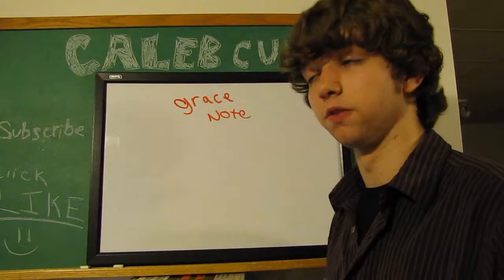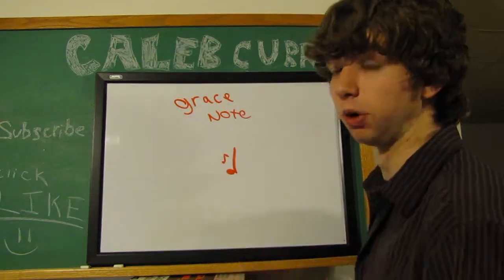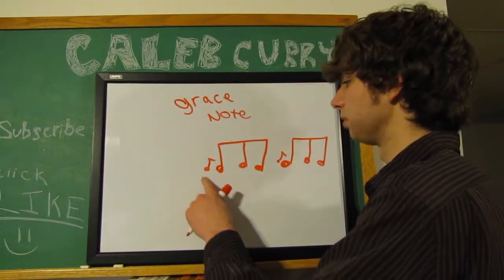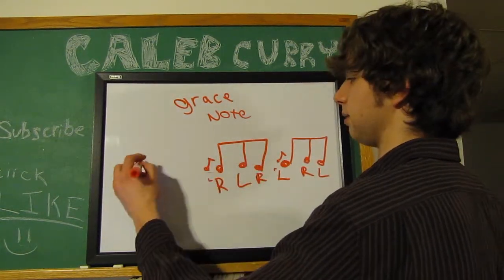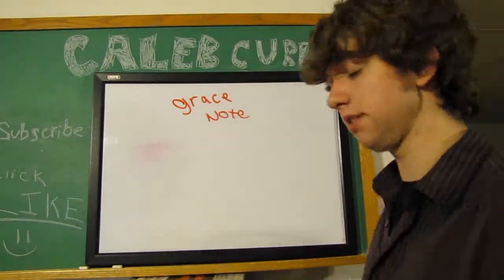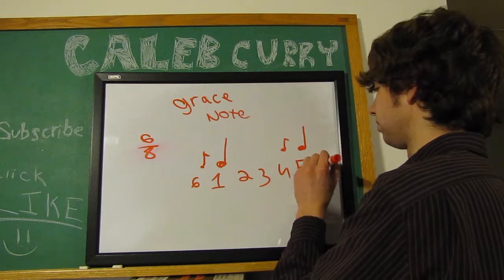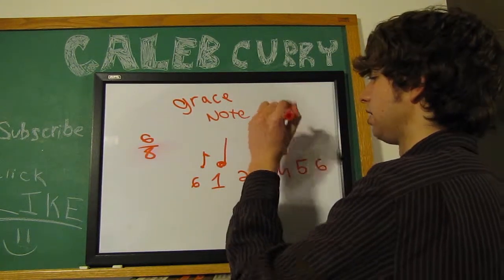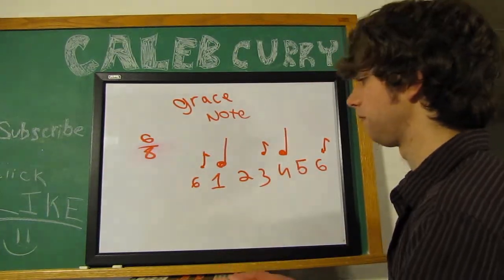Music Theory Tutorial 106 - Grace Notes